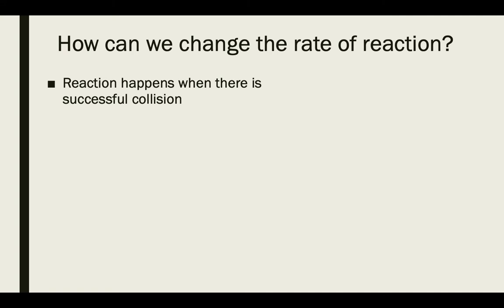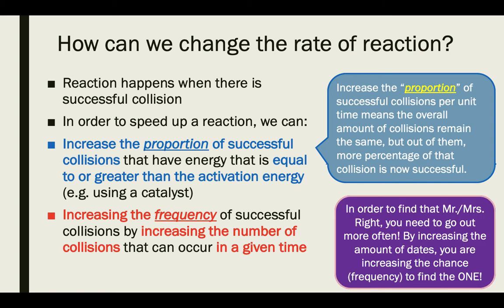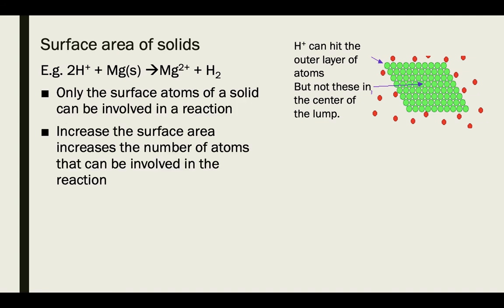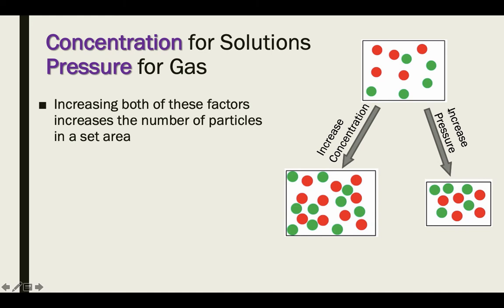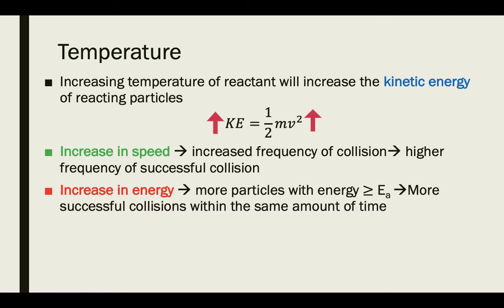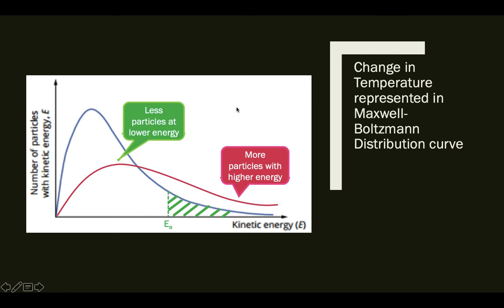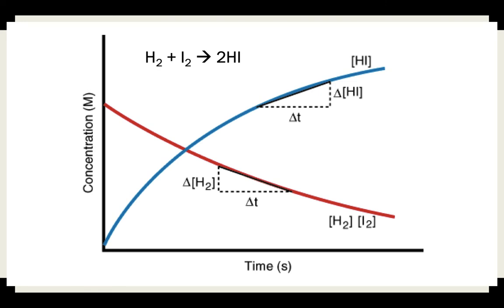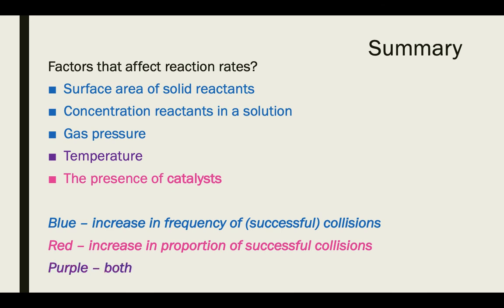Ch7 2 Factors Affecting Rate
Discussed factors affecting rate of reactions, including how to represent rate of reaction in time graph.